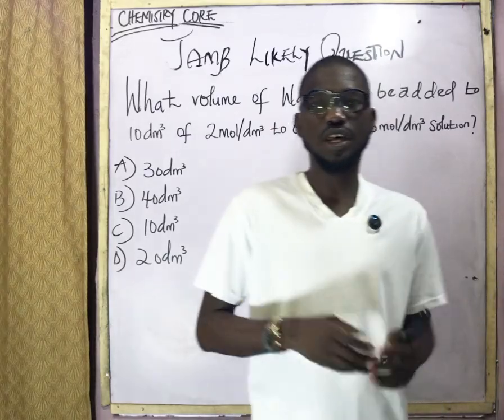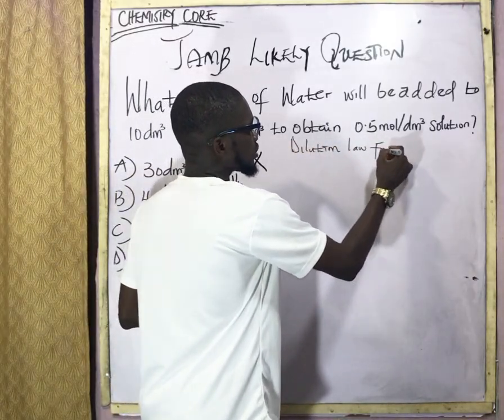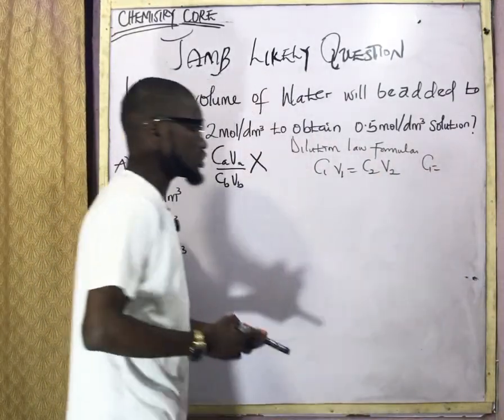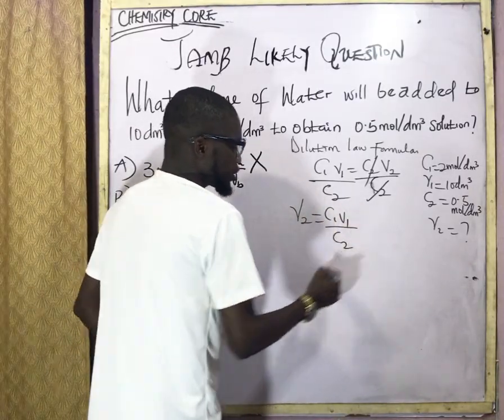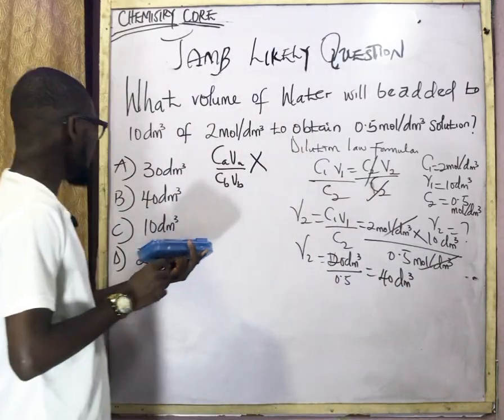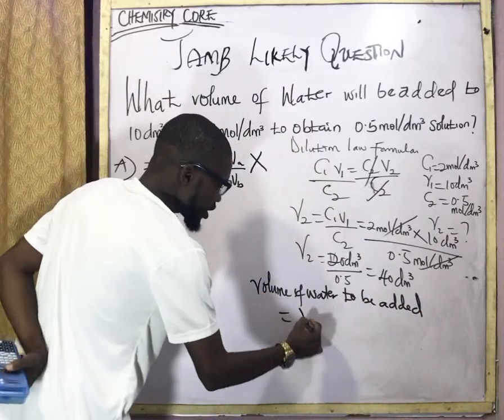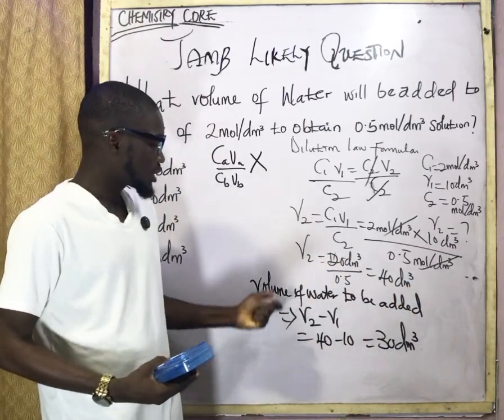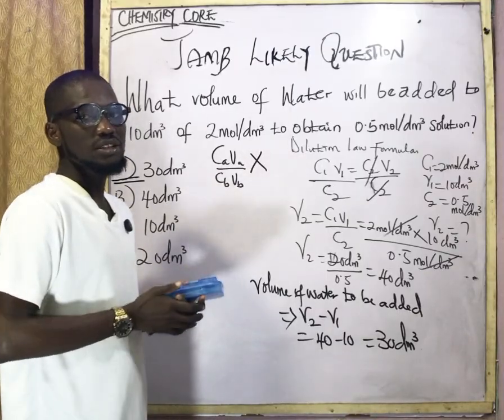WATER (DILUTION LAW) ¦¦ 2026 JAMB LIKELY QUESTION#viraltiktok